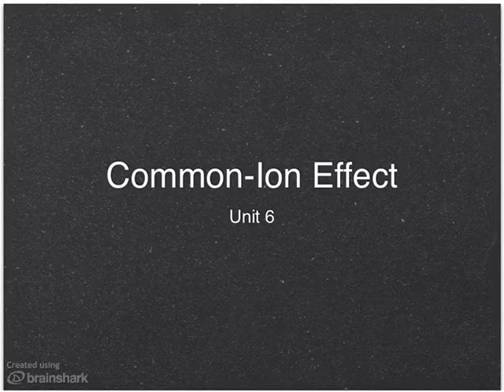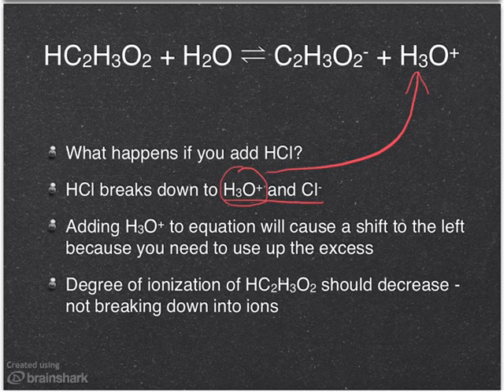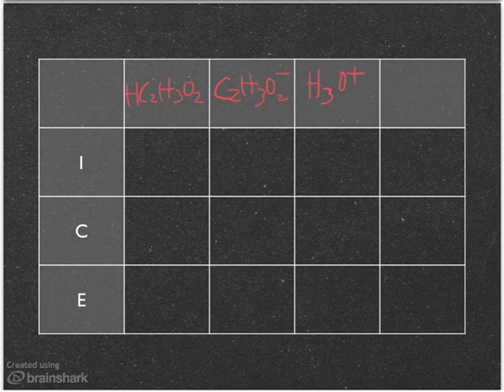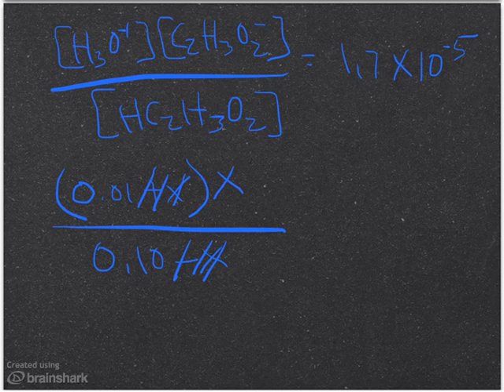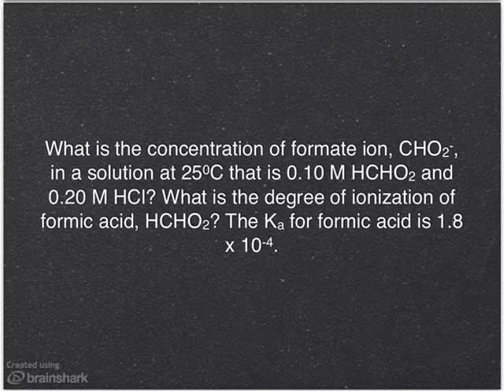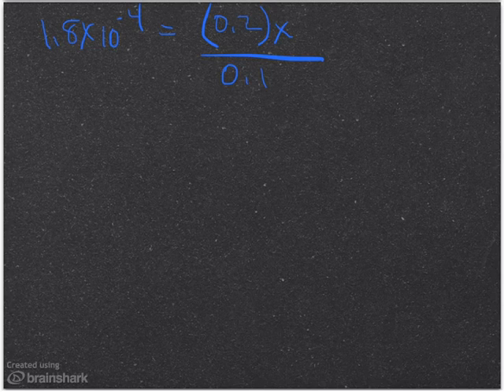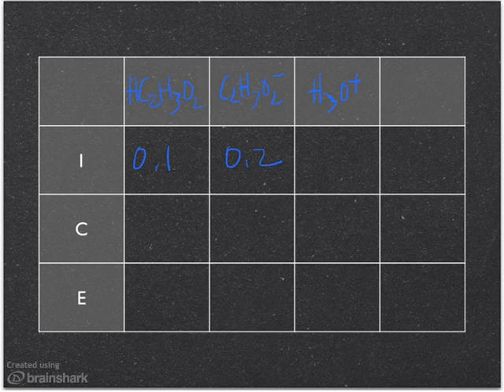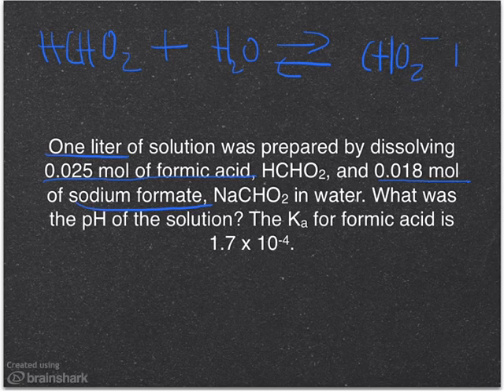Common Ion Effect